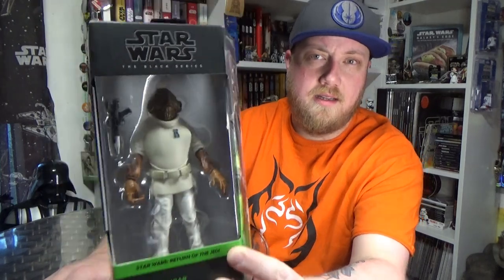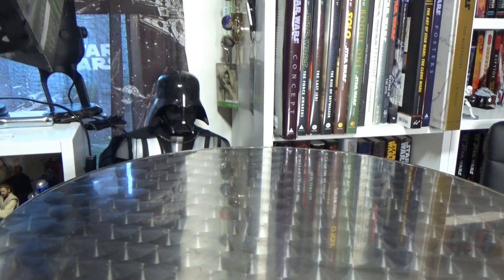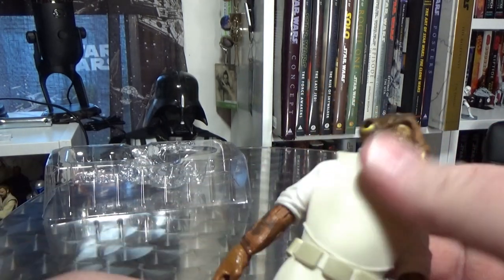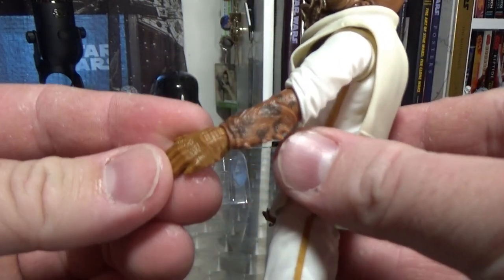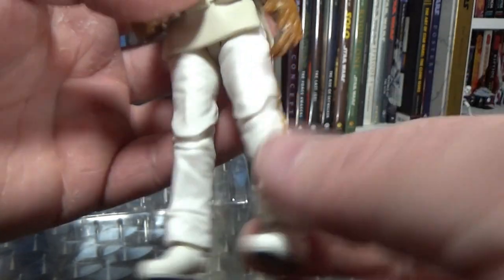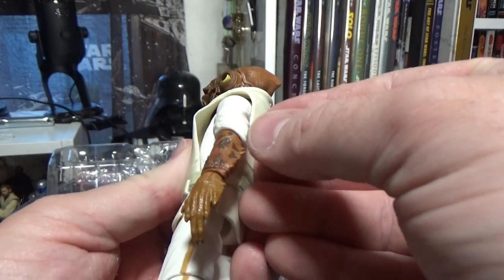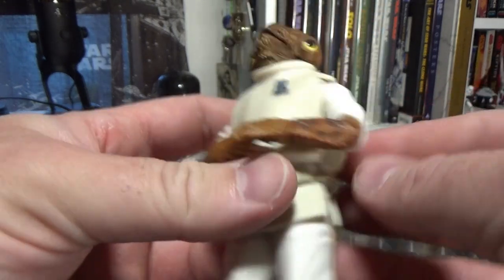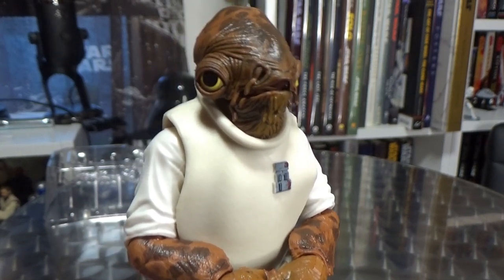ADMIRAL ACKBAR (RETURN OF THE JEDI) - STAR WARS THE BLACK SERIES REVIEW